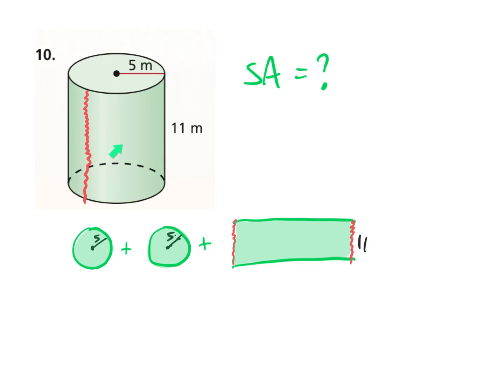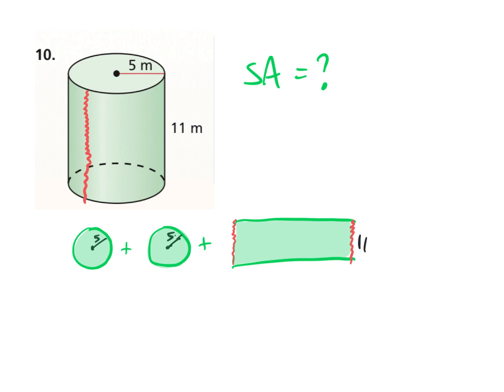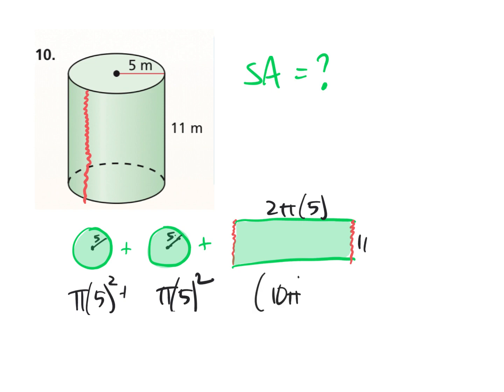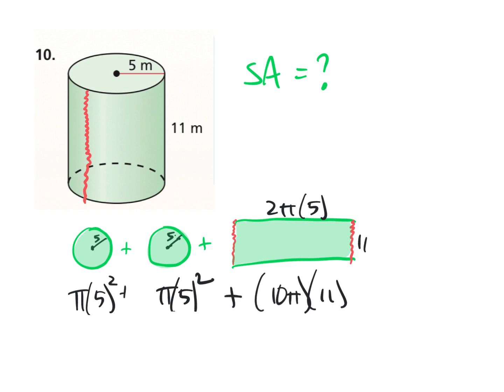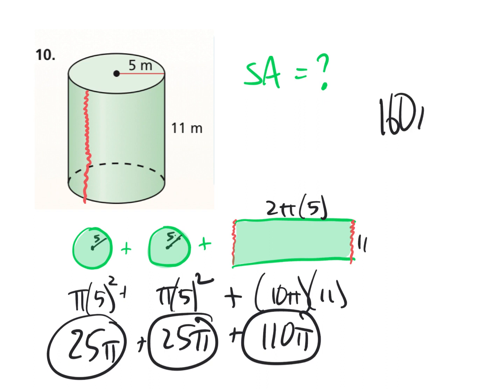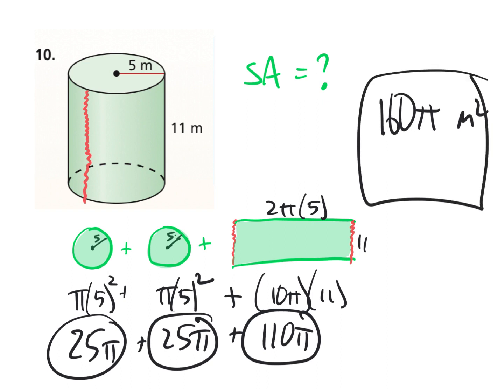Ch 12 pg 678 review #10